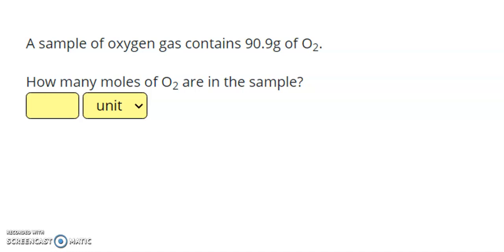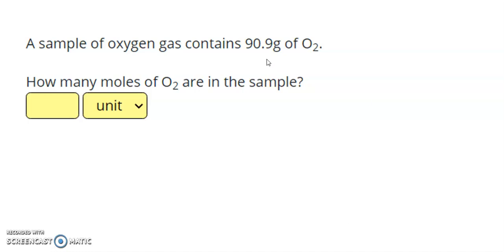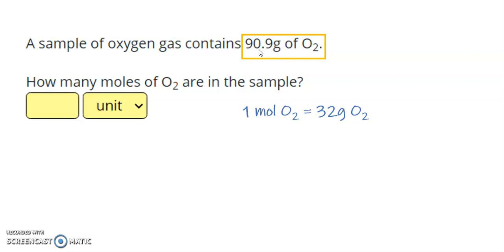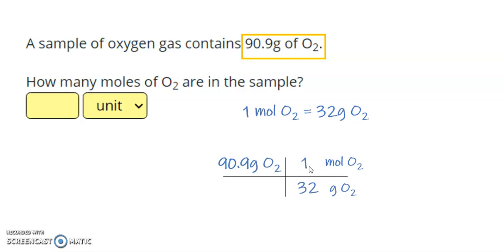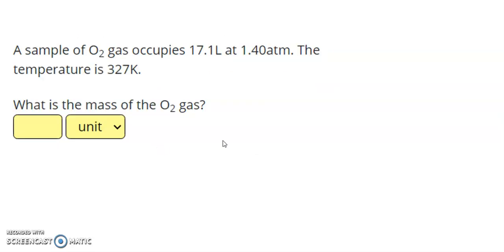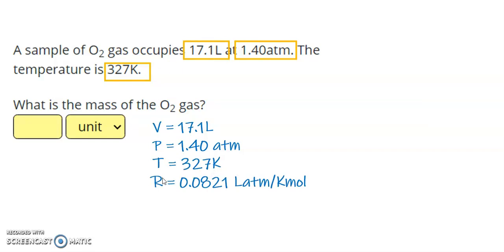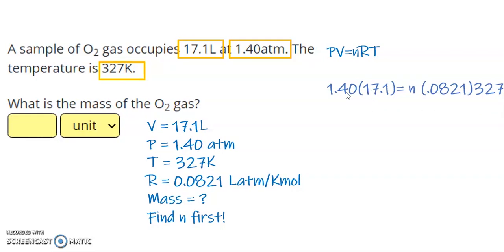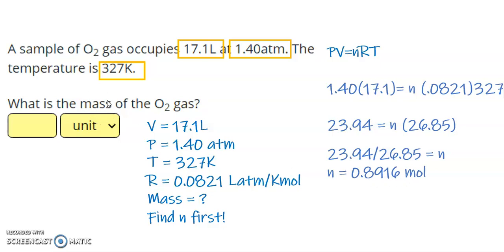Ideal Gas with Molar Mass